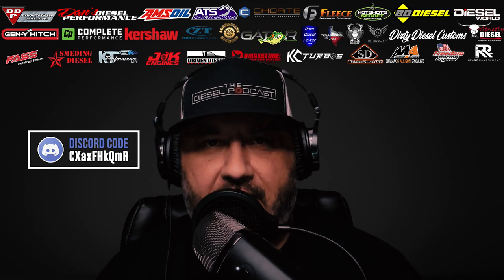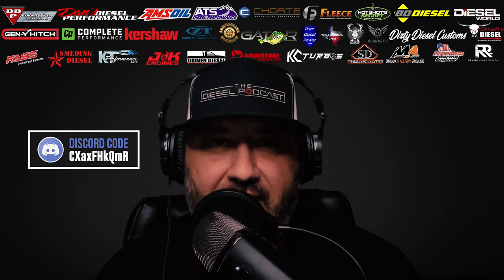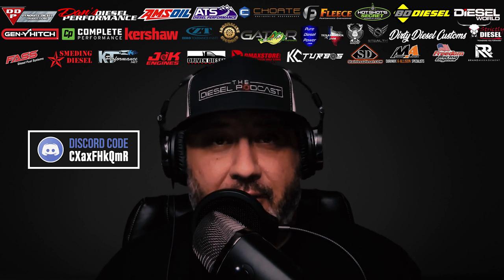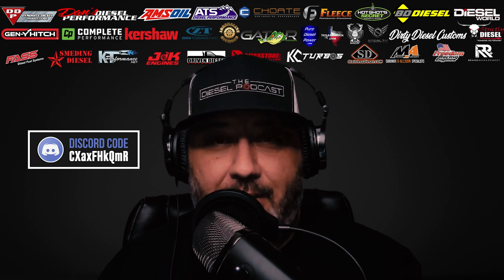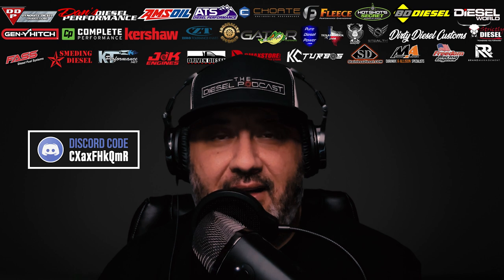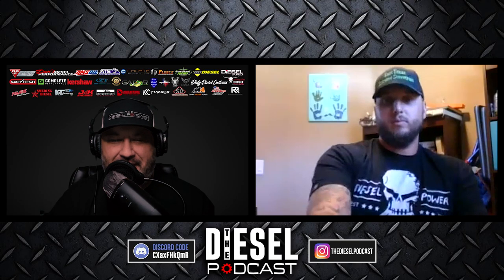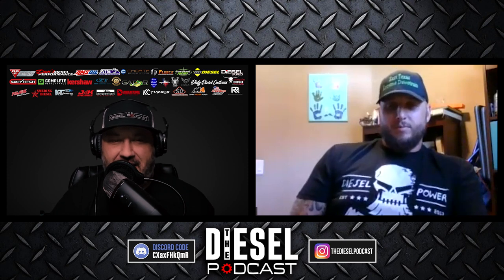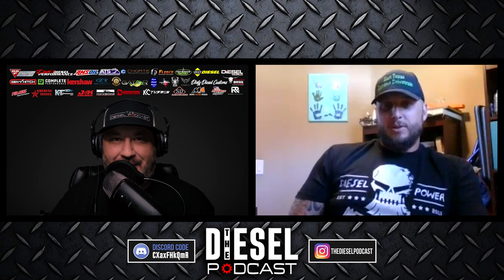3 Tips to Avoid Driveline Failures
Driveline failures usually mean a tow bill.  Can we avoid them through upgrades and maintenance?  Erick from East Texas Extreme Drivetrain tells us common failures seen in the shop, tips for avoiding them, and how fluid and gears play a major role.

Timecodes
0:00 - Introduction
1:36 - Starting a Driveline Shop
5:38 - Customer Service First
7:37 - How Drivelines Fail
11:13 - Premature Gear Failures
13:56 - Driveshaft Failures
17:25 - Drivelines Breaking Other Parts
20:46 - New Gears
28:02 - 3 Common Mistakes

Co-Producers:
Tyler Loewen of 23 Diesel
Joshua Cole
Joe Wolfe

GOLD
Joshua Cole
Joe Wolfe

SILVER
John S
John P
Bob Jensen
Mike S
Tim S

BRONZE
Larry Hazelwood
Ron Pearl
A.D B
David D
Jeremiha T
5.9 CR2006